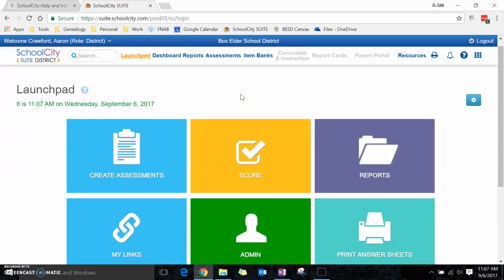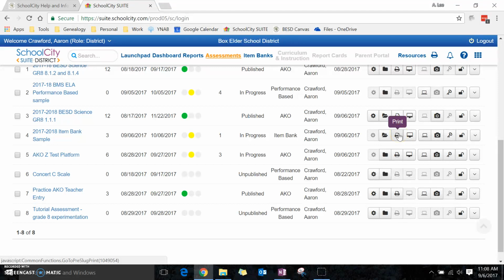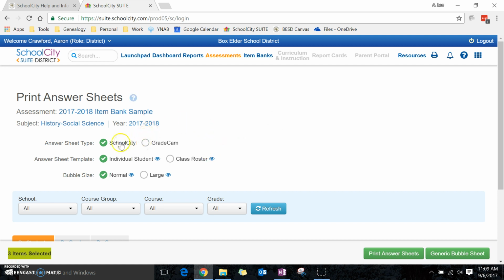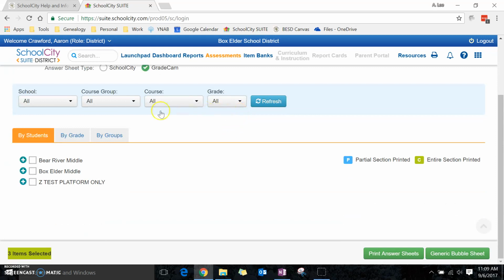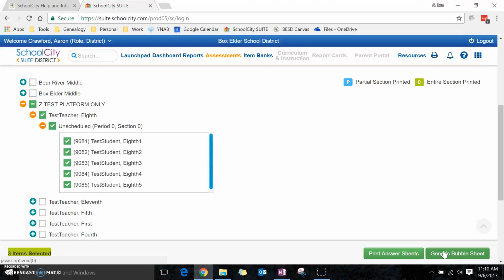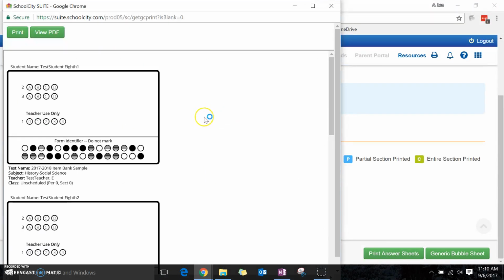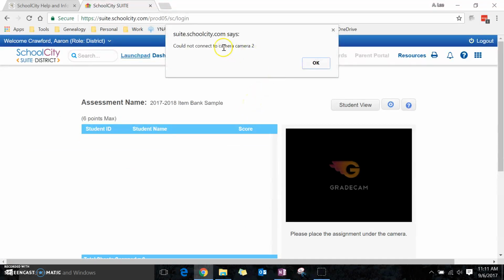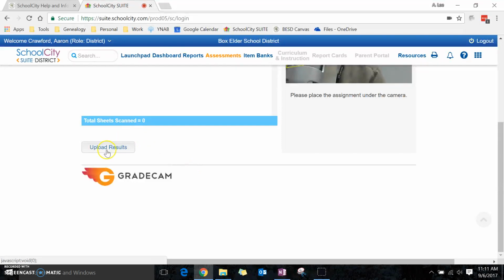SchoolCity - Giving Bubble Sheet Tests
This tutorial describes how to print the bubble sheet tests in SchoolCity.